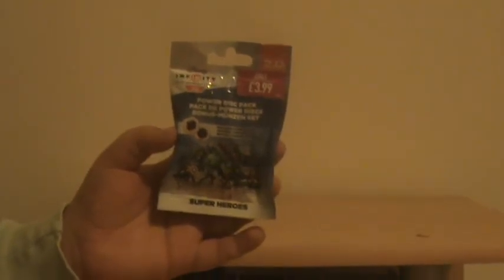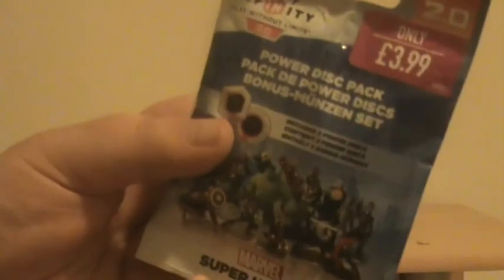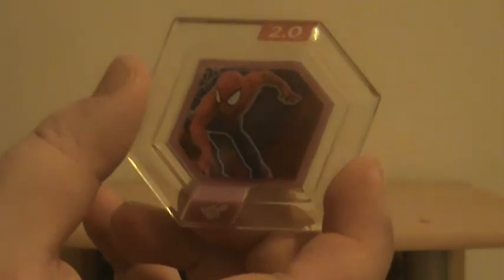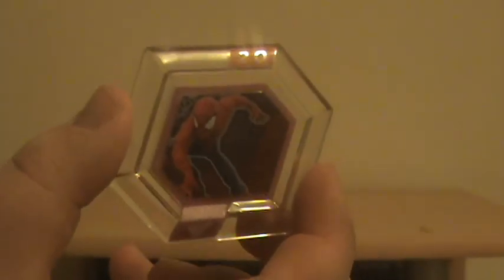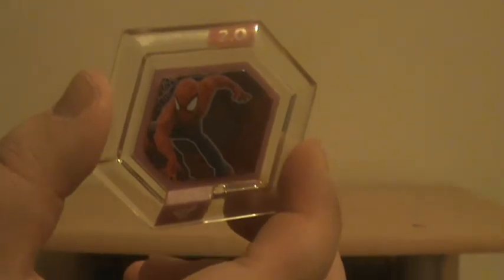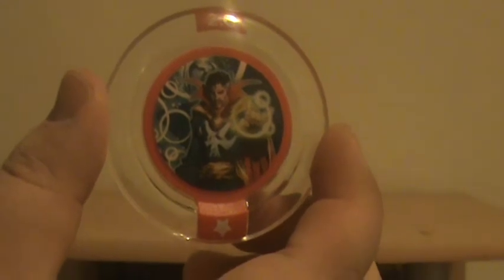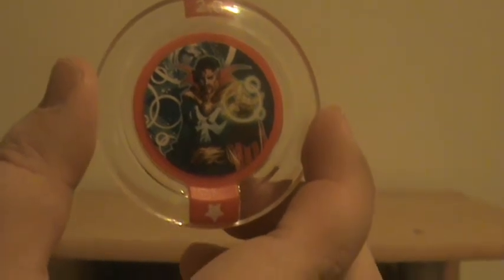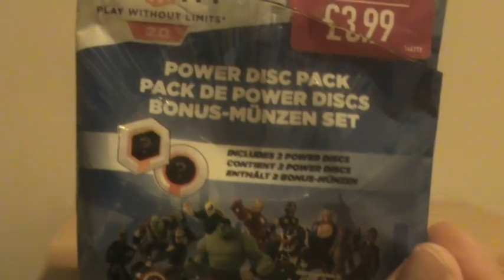disney infinity 2.0 power disc pack opening